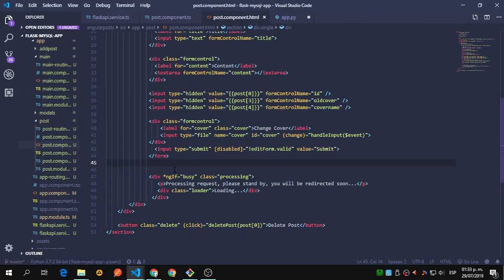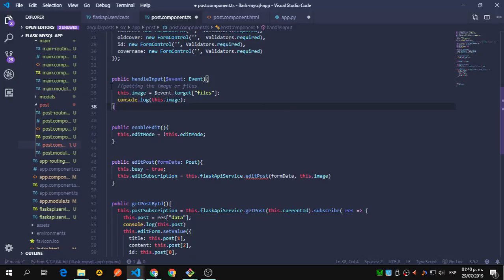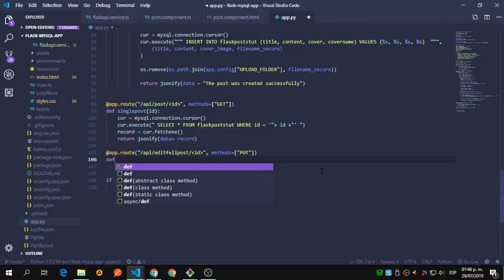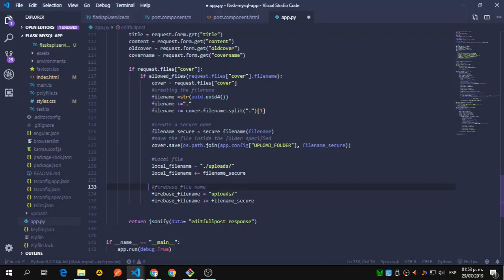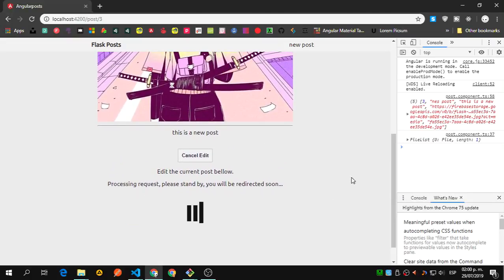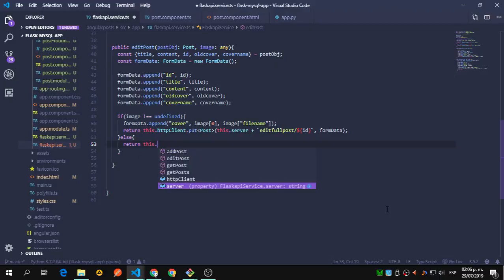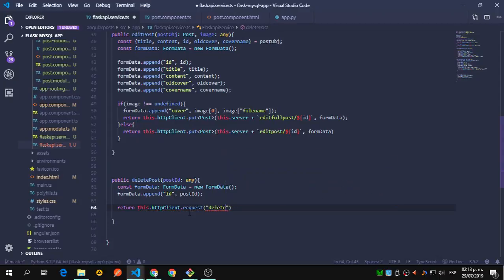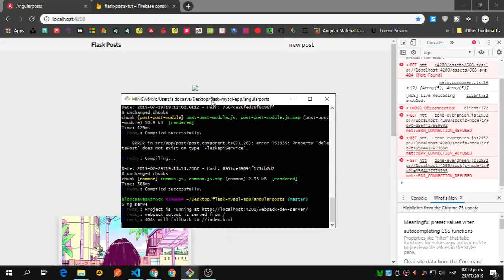Flask / Angular 8 /MySQL #5 ( Finishig the API Routes and Angular 8 Front End )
In this video we will finish the rest of the flaks api routes, as well as the Angular 8 integrations.